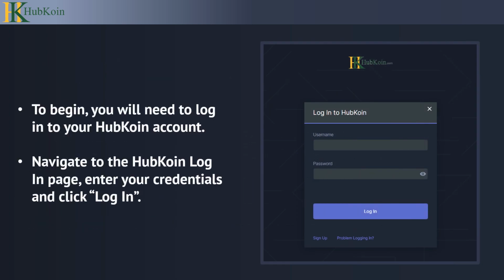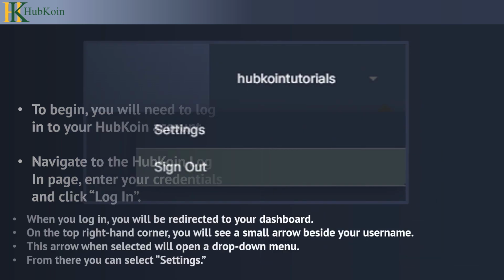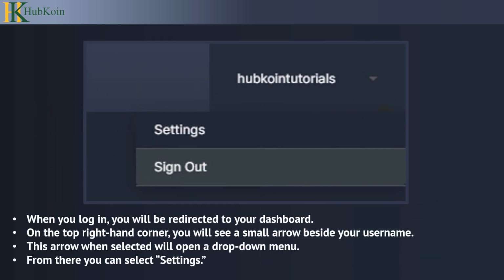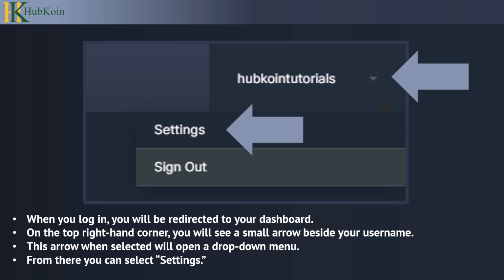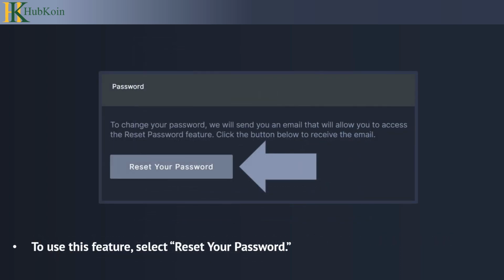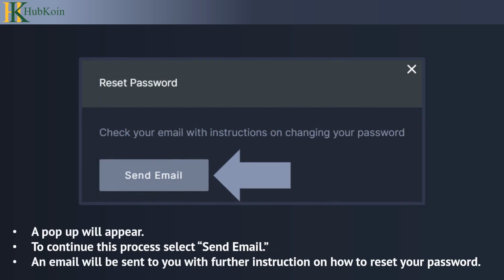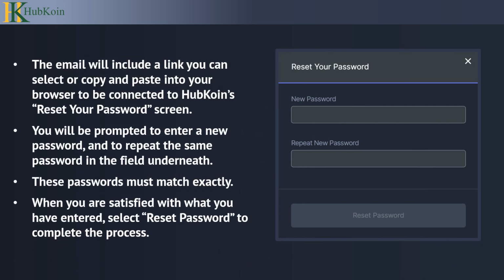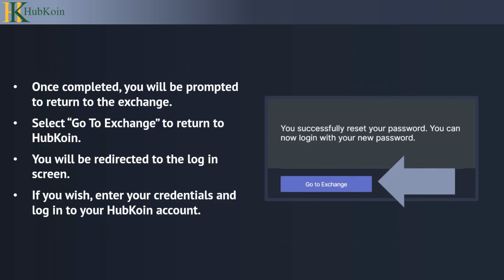HubKoin Exchange Tutorials - How To Reset Your Password In The Settings Menu